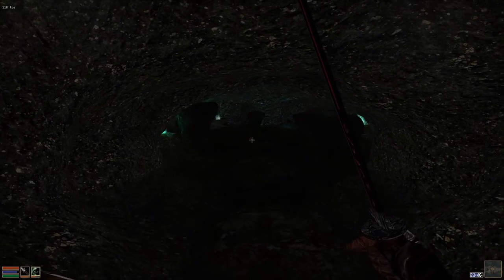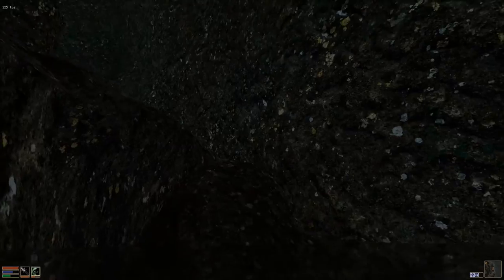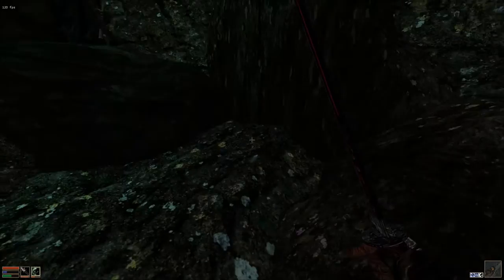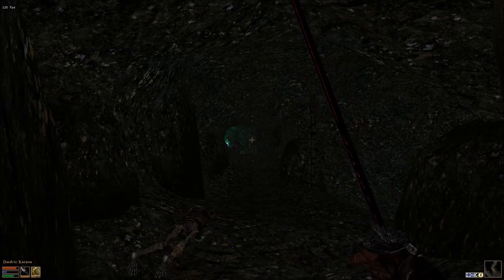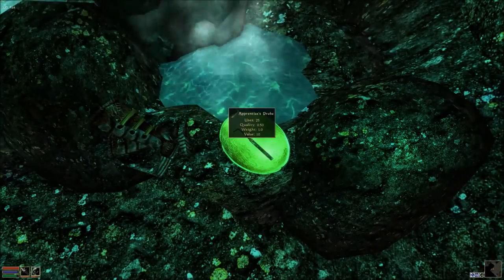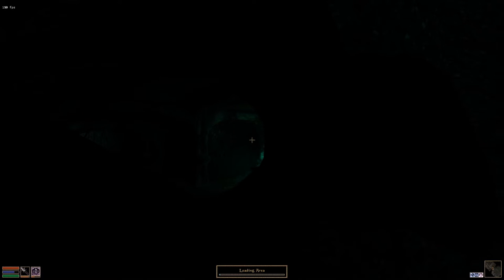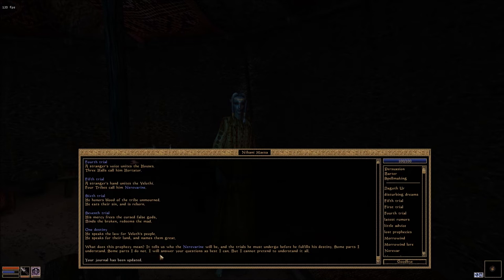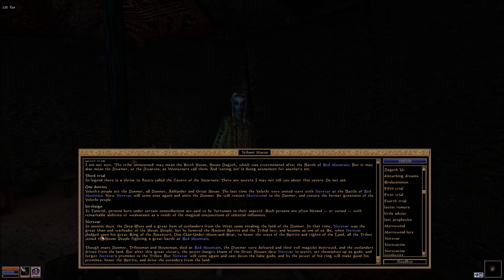Let's Play The Elder Scrolls III Morrowind - Full Playthrough - Part 35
Hello everybody and welcome to our new Let's Play for the channel. This time we're playing The Elder Scrolls III: Morrowind. One of my all time favourites whilst growing up, this awesome role playing game by Bethesda is the mainstay of the Elder Scrolls series and in my opinion possibly the very best of the TES games. Come with us on a journey as we create Valenfor and discover every location, quest and npc in the magical realms of Vvardenfel!  Sit back, relax and enjoy!

We're using a couple of mods, specifically:

- MGSO (Morrowind Graphics and Sounds Overhaul)
- Westly's Pluginless Head Replacer
- Lovely Loading Screens
- Speechcraft Rebalance